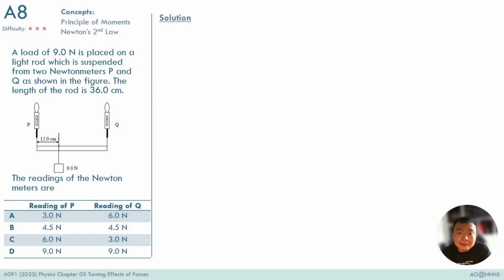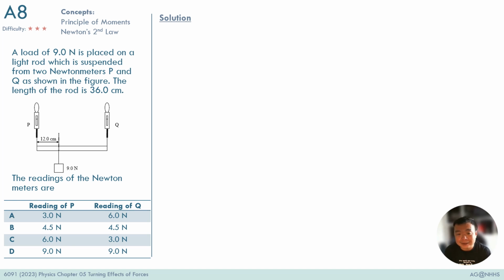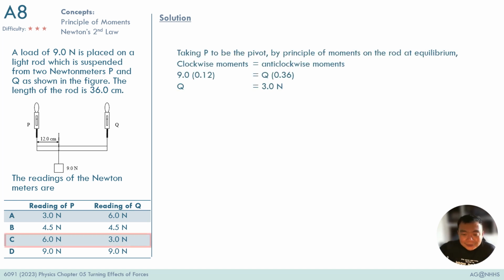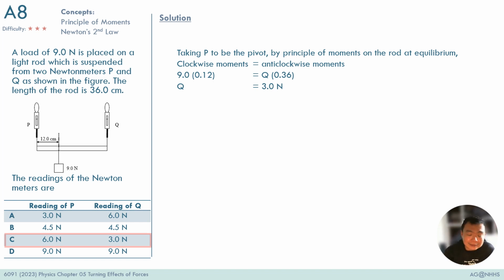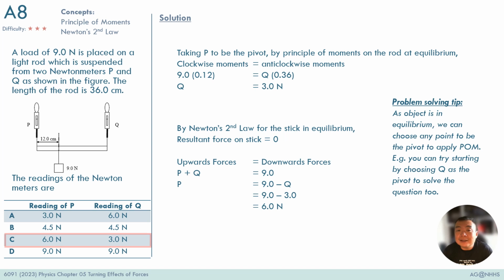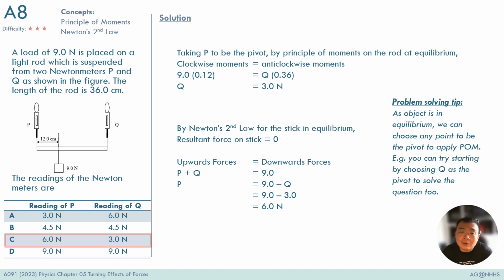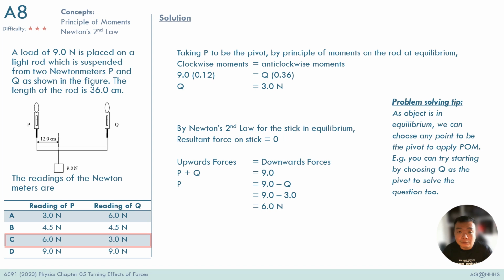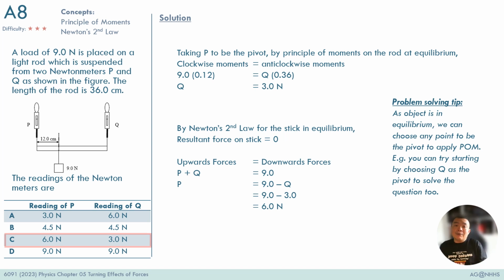Moments WS MCQ 08